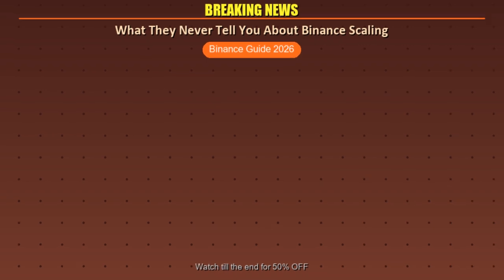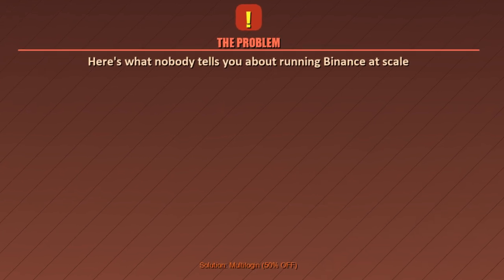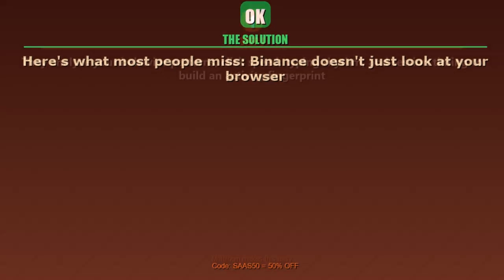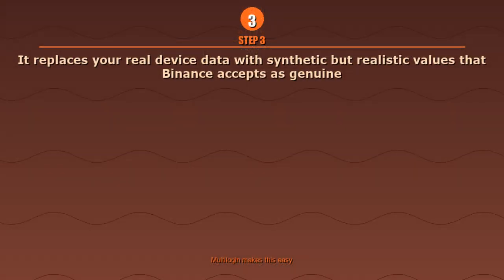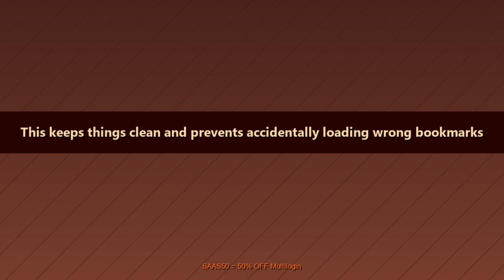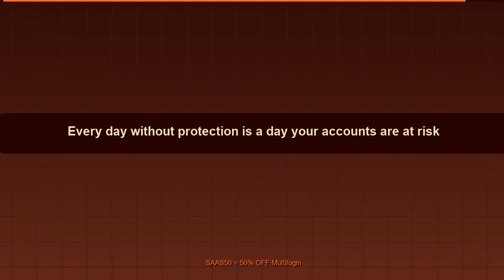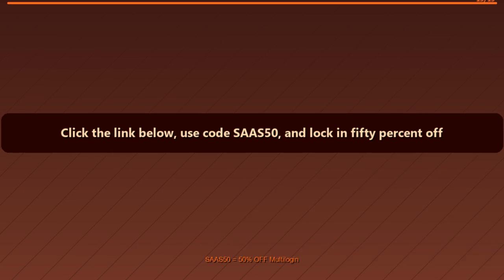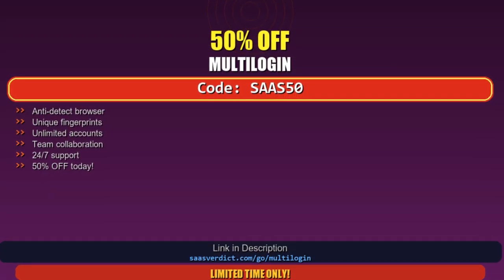What They Never Tell You About Binance Scaling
In this video, I break down exactly how to handle freelance profile optimization on Binance without risking your accounts.

✅ What you'll discover:
- Why most Binance users lose their accounts
- The technology behind fingerprint isolation
- Step-by-step freelance profile optimization setup
- How to maintain long-term account health
- Pro tips from experienced Binance marketers

🛠️ Why Multilogin?
Multilogin is the gold standard antidetect browser used by over 50,000 professionals worldwide. Each browser profile creates a unique digital fingerprint that's indistinguishable from a real device.